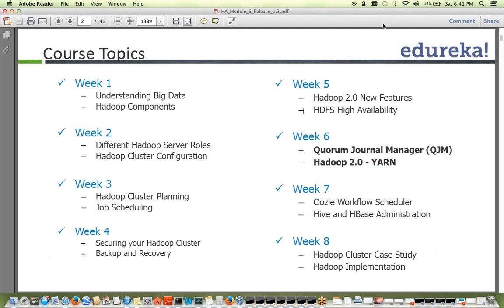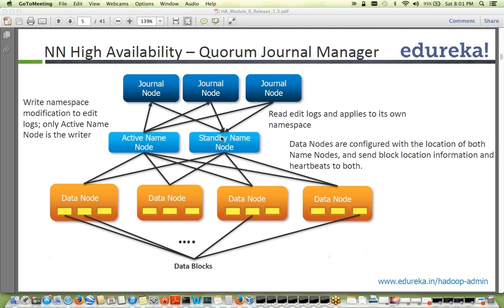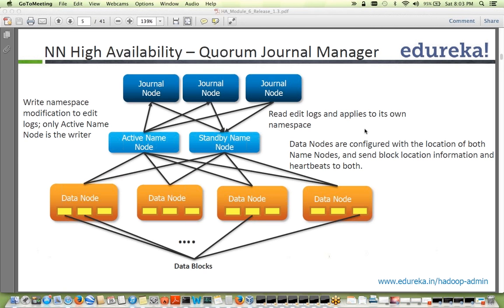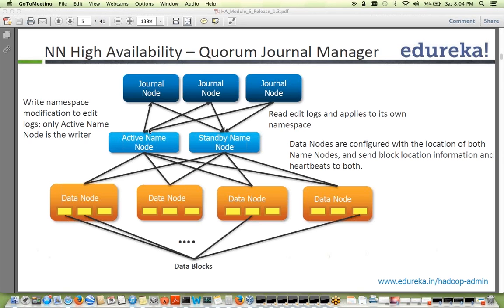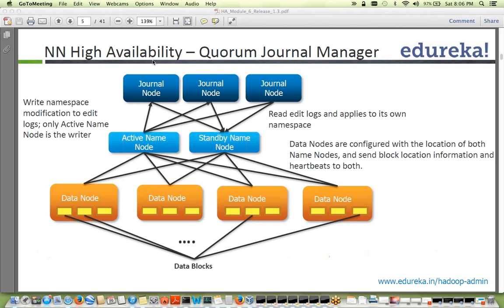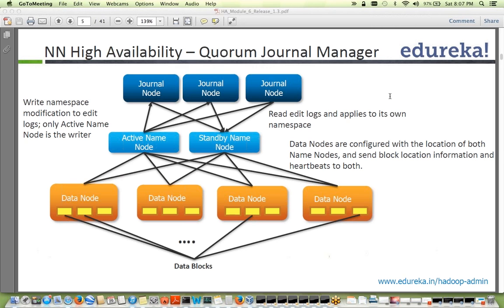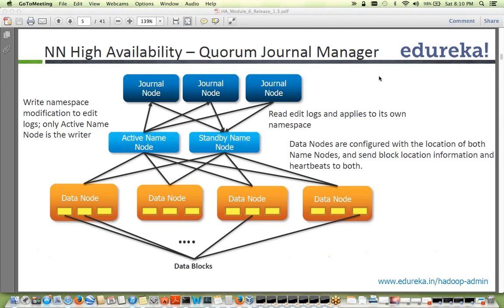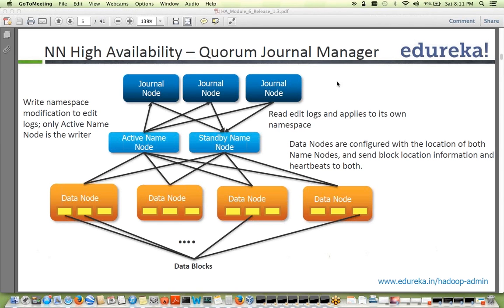Name Node High Availability With QJM (quorum journal manager) | Edureka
This video discusses about the Name Node High Availability With Quorum Journal Manager in detail.

The topics related to Node High Availability With Quorum Journal Manager are extensively covered in our ‘Hadoop Administration' course.